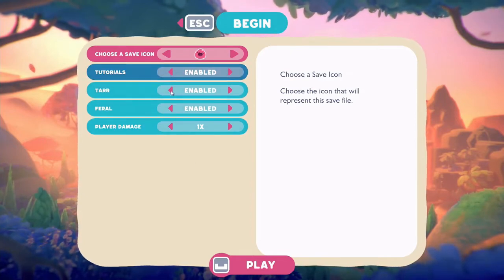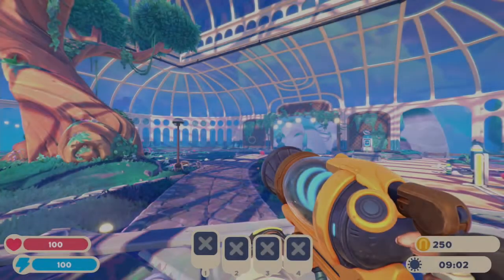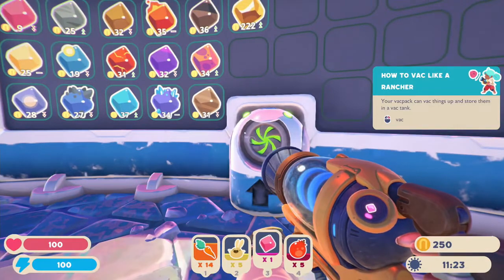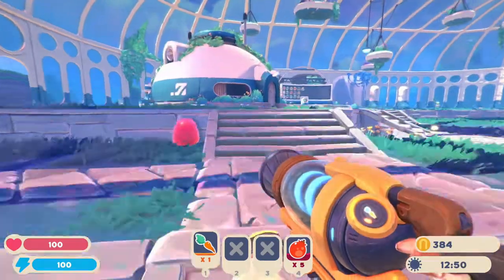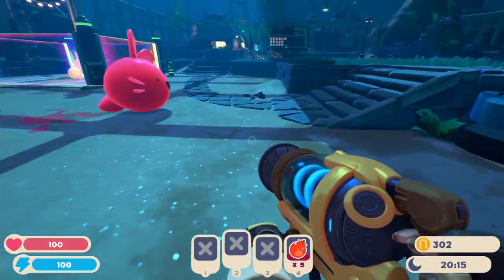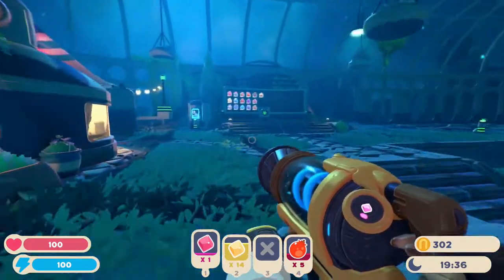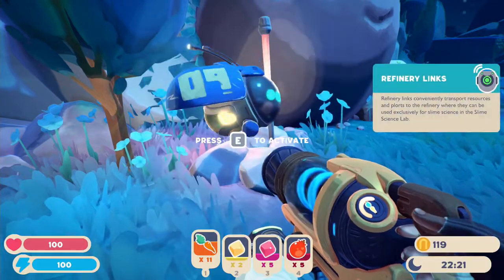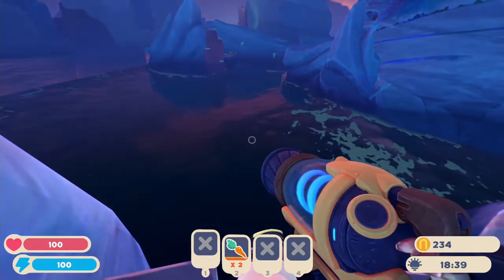*NEW* Slime Rancher 2 - BUNNY ADVENTURE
Pro rancher takes on new challenge. Watch Joebot explore this brand new game.